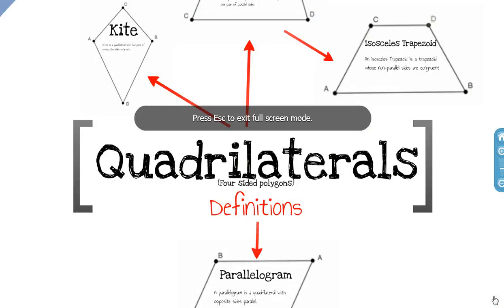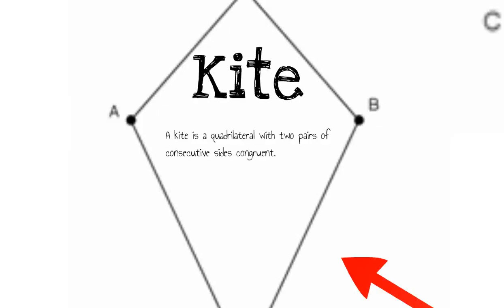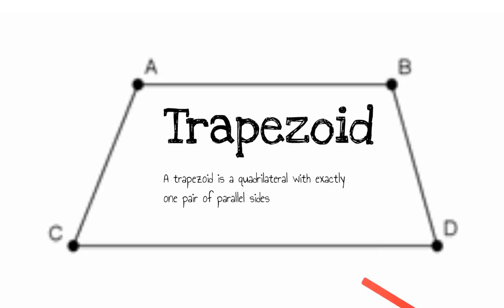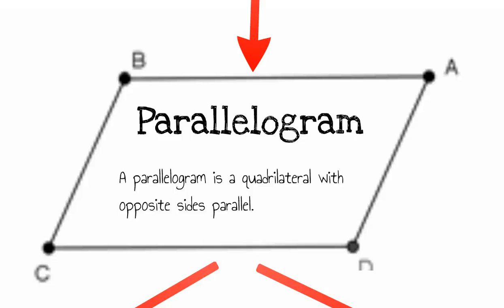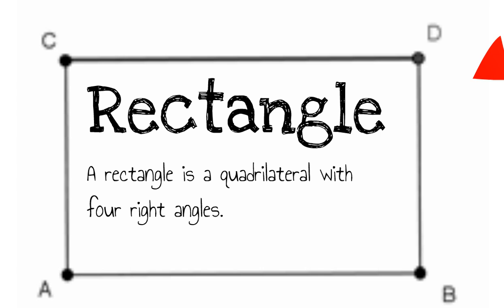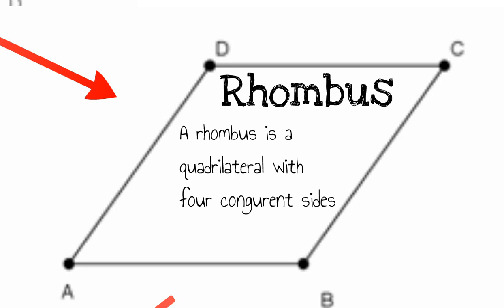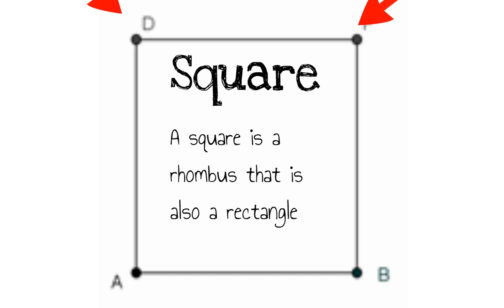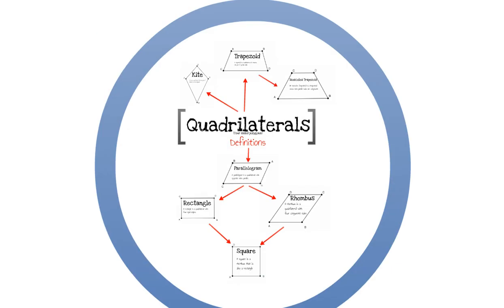Geometry Lesson - Quadrilaterals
A short video taking the student through the definitions of common quadrilaterals.  Kites, Trapezoids, Parallelograms, Rectangles, Rhombuses and Squares are covered.